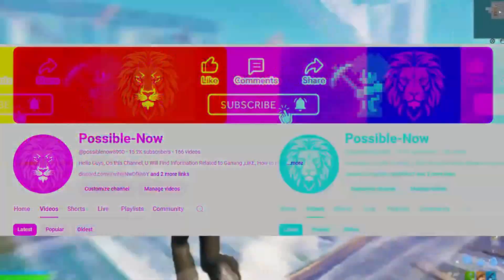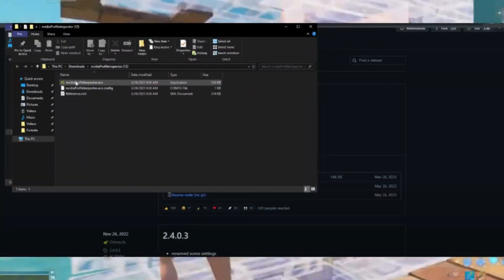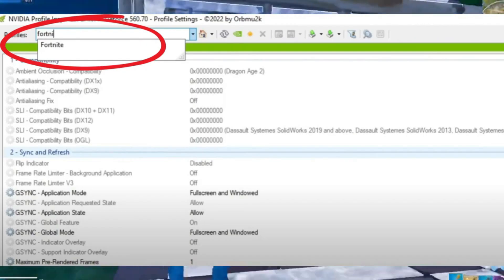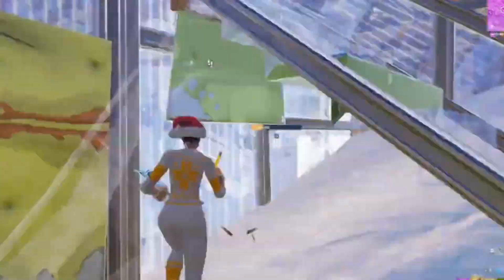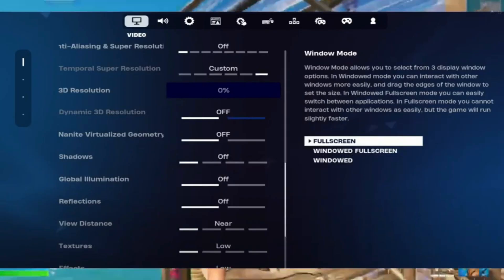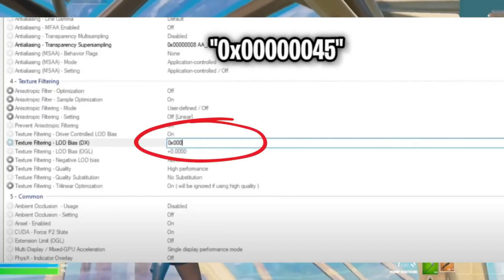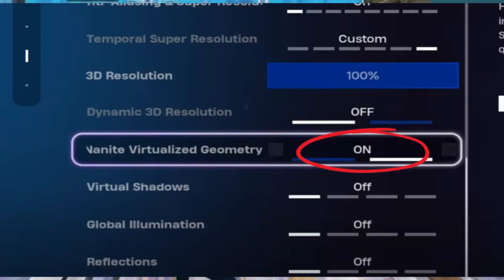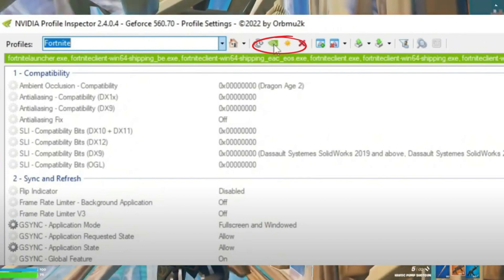How to Get Potato Graphics in Fortnite Chapter 7 (AMD & NVIDIA)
Title :
🔽Download Links🔽

Videos Chapters :
00:00 introduction
00:25 intro
00:31 Downloading
1:26 Installation
2:17 Ending

 / alexproductionsmusic
About:

Unlock Potato Graphics in Fortnite Chapter 7 for MAX FPS, smoother gameplay, and zero lag!
In this video, I’ll show you how to get ultra-low graphics on both AMD & NVIDIA GPUs using safe methods — no ban risk.

You’ll learn how to:
• Enable Potato Graphics on NVIDIA & AMD
• Lower your Fortnite graphics settings for MAX FPS
• Boost performance on low-end PCs
• Fix stuttering, freezing, and low FPS
• Get competitive performance in Chapter 7

Works for Fortnite Chapter 7 Season 1, all GPUs, and all Windows versions.

🔧 This method includes:
– NVIDIA Control Panel optimization
– AMD Radeon Settings optimization
– Fortnite GameUserSettings tweaks
– Best in-game settings for low-end PCs
– FPS Boost tips for 2025

PC Spec's
Processor : Ryzen 5 5600
Motherboard : Msi B450m A-Pro Max
Gpu : XFX Rx 6600xt
Ram : Delta T-Force 16gb
PSU : Corsair TX750